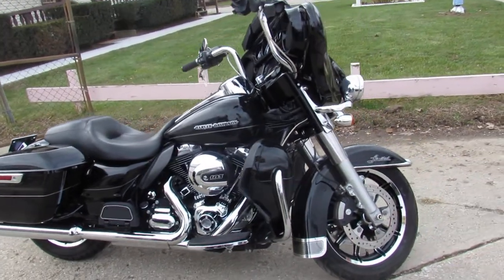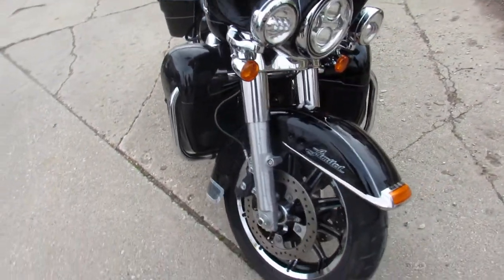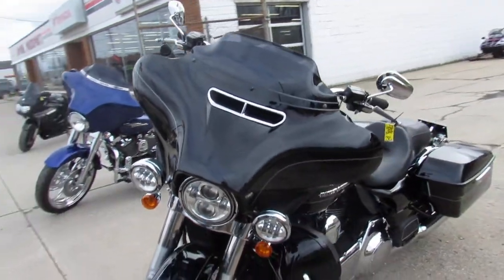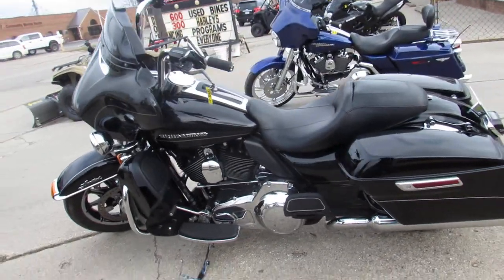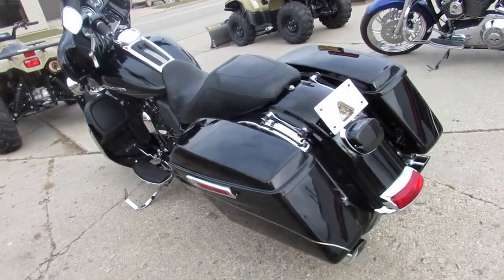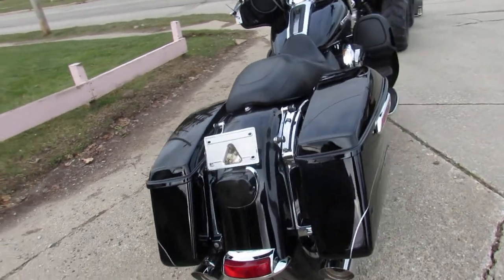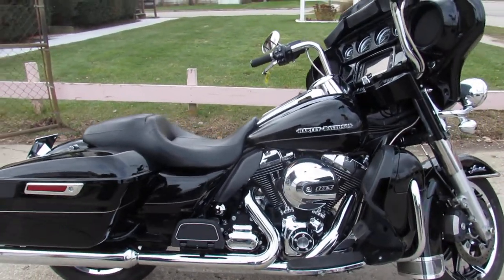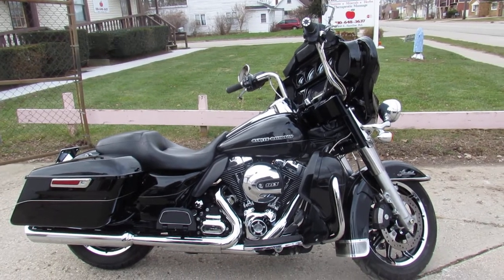2015 Harley Ultra Limited Low FLHTKL U4965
2015 Harley Ultra Limited Low FLHTKL U4965